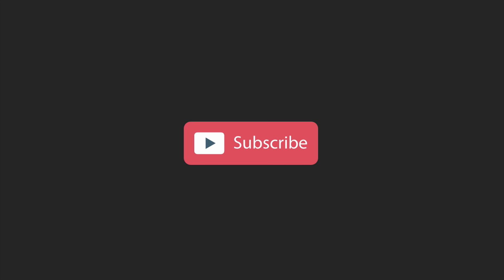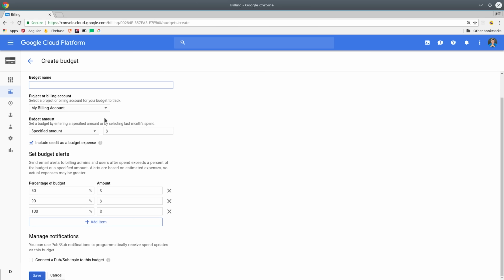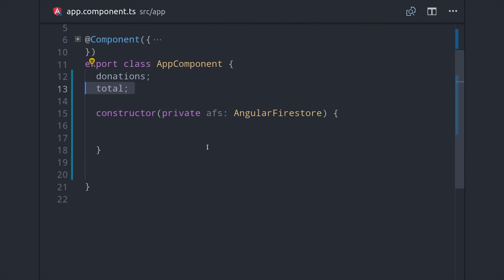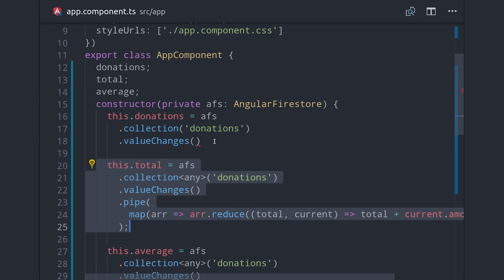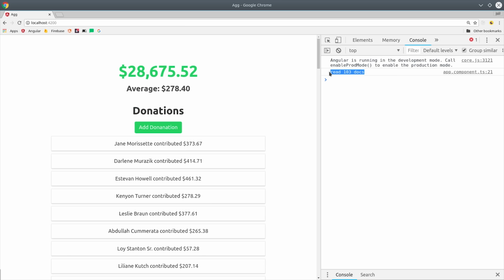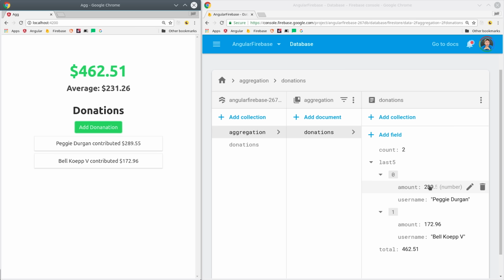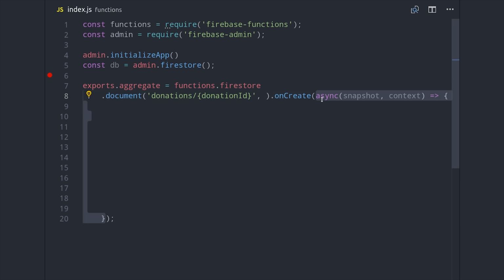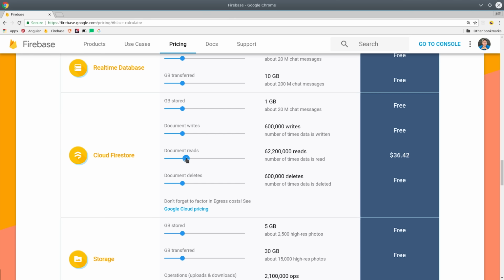How to NOT get a 30K Firebase Bill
Learn how to manage costs in Firebase with both clientside and serverside optimizations.